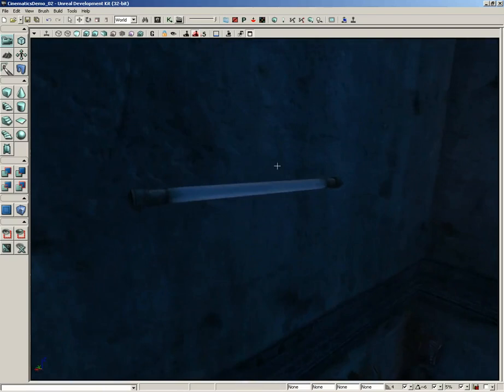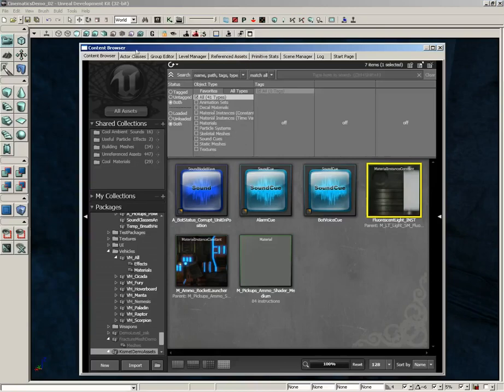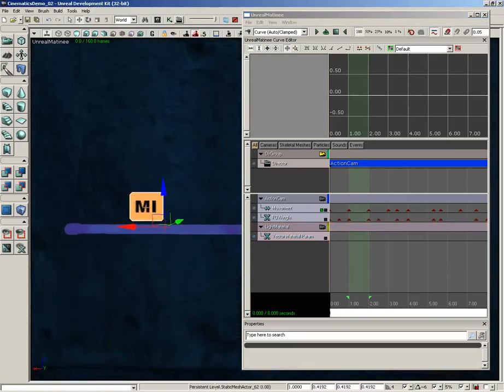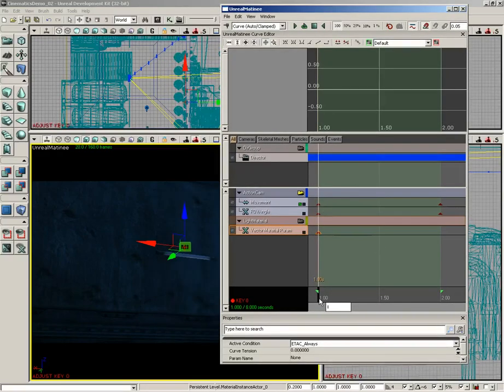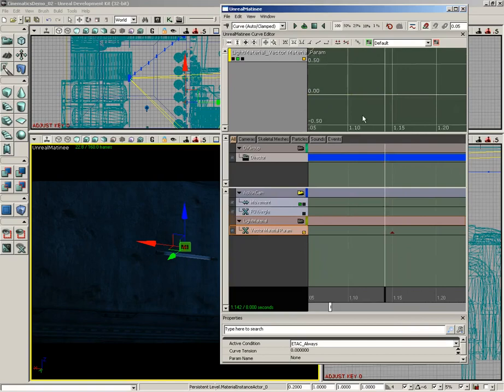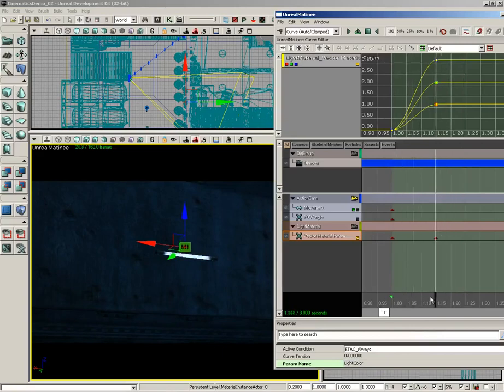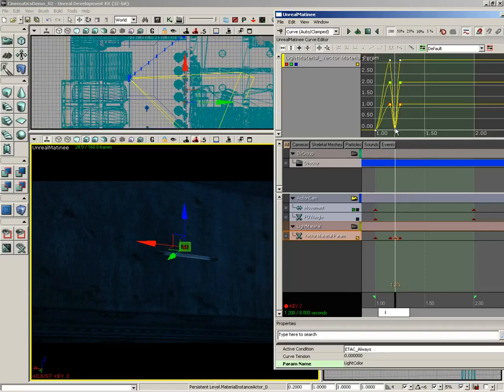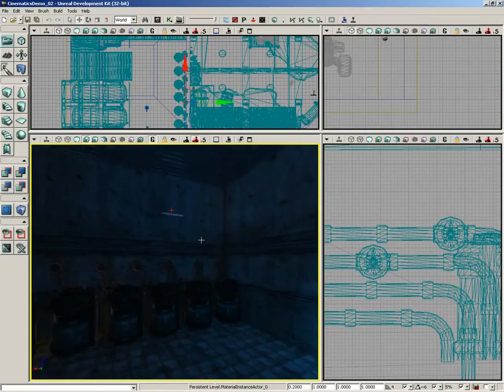14 Cinematics 005 AnimatingLightMaterial